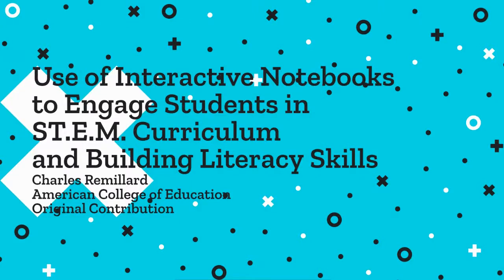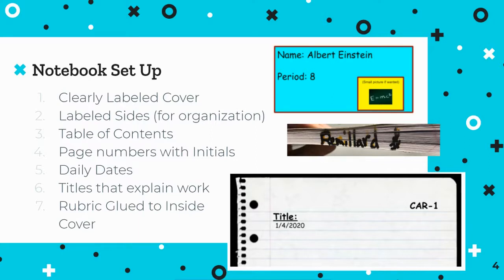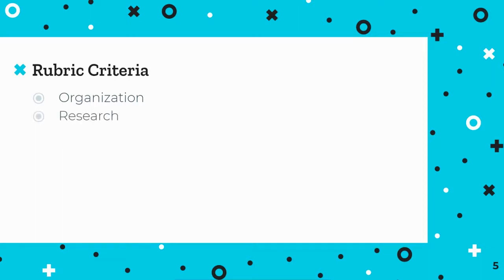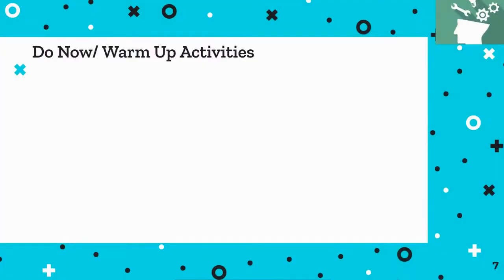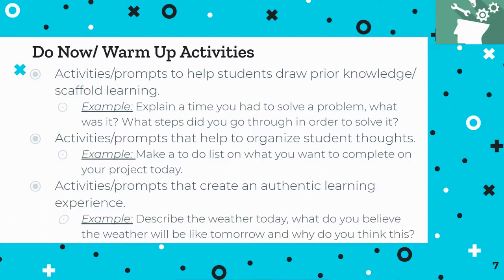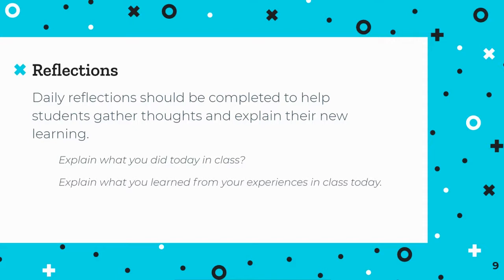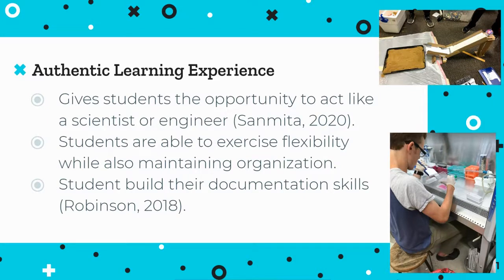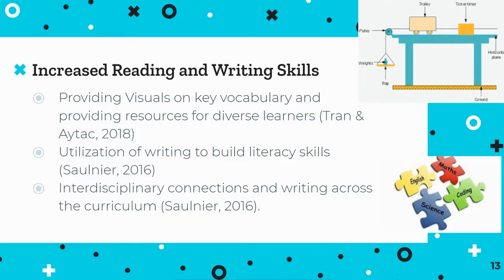Capstone Original Contribution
Charles Remillard, masters in Curriculum and Instruction at the American College of Education.
The following multimedia presentation is on the usage of interactive notebooks in the classroom. Interactive notebooks are a huge part of all the classes that I teach.  I firmly believe that proper documentation skills are a critical component of a quality STEM education in order to prepare students for future professionalism.  The interactive journal presentation is designed for educators of any subject but is focused more towards STEM educators.  The video is designed as an instructional tool to inform educators in a professional development setting the benefits of an interactive notebook in the classroom. This video presentation discusses how interactive notebooks can be differentiated for diverse groups of learners and can promote authentic learning experiences, project based learning, inquiry, and engagement for all students.